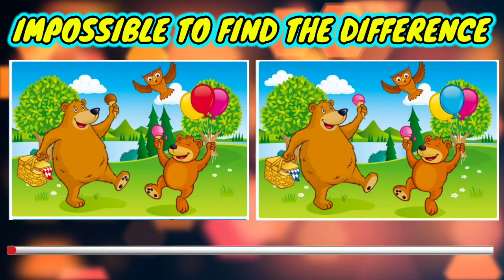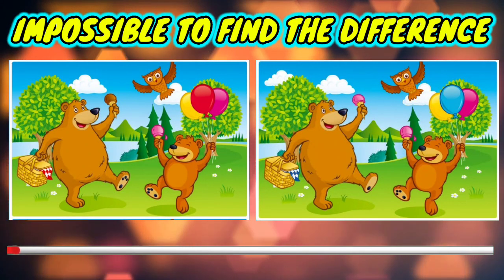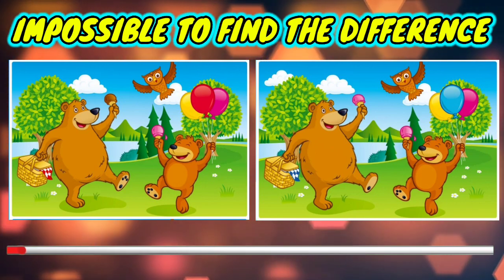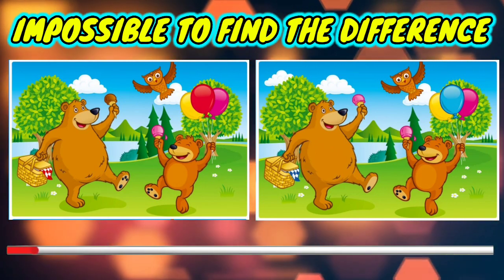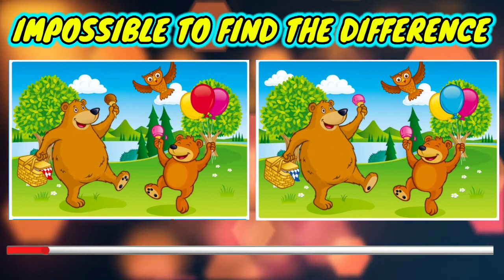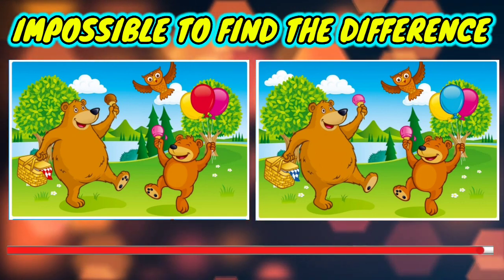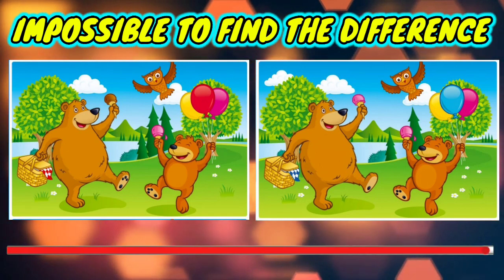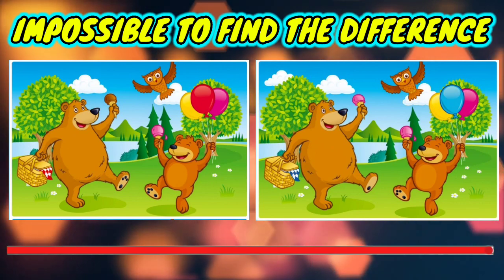you have 60 secs to find the differences ✓ spot the difference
Spot the difference : Can you find them all [ find the difference ]

Spot the difference : Solve this puzzle and make your brain healthy 🙂

spot the difference : is your brain powerful 💪?? find the differences

👉  "Spot the difference" develop concentration, cognition, observation, and memory.
👉  It even helps prevent dementia by activating the brain.
😍  I hope you enjoy the game slowly and have a healthy and happy day.
🤘  Thank you to everyone who came Bright Finders.

 I really appreciate your support! Love you all! 💕